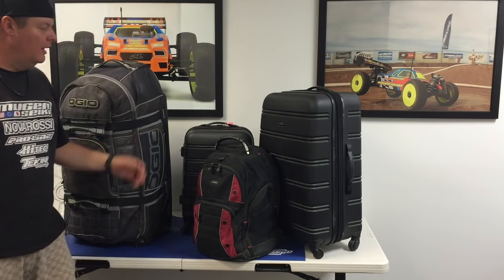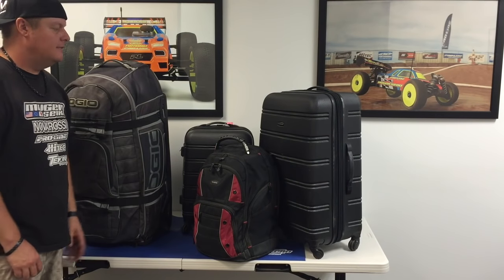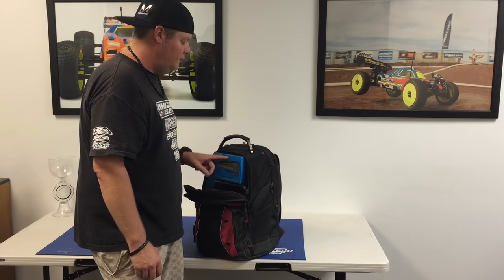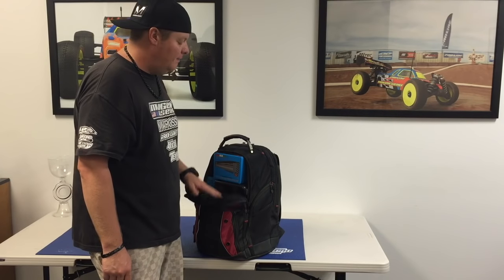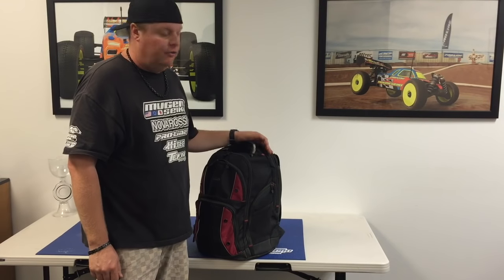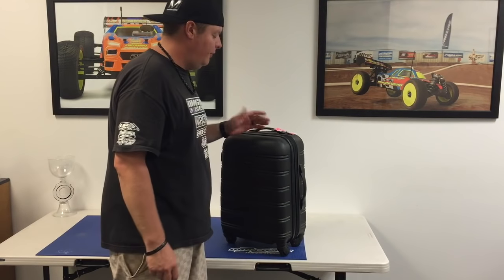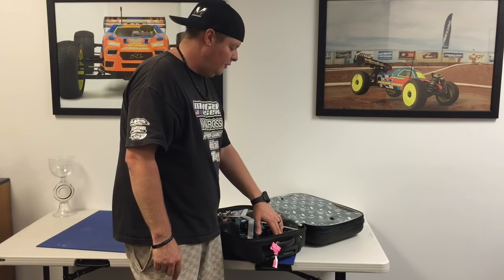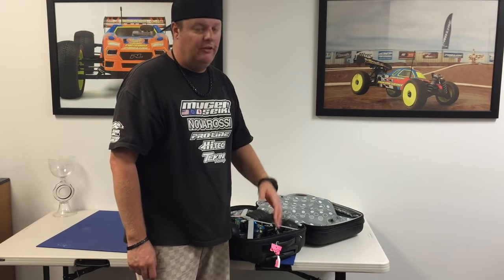Adam Drake from Mugen Seiki Racing shows you how to pack for air travel.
Link to luggage scale: